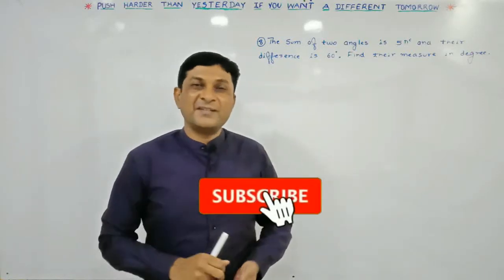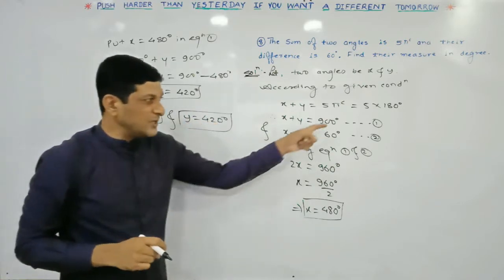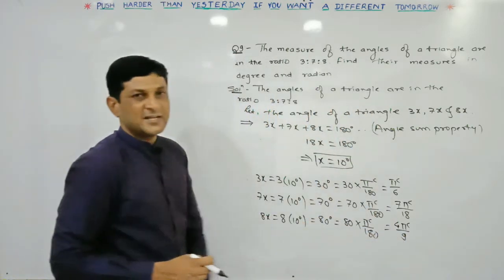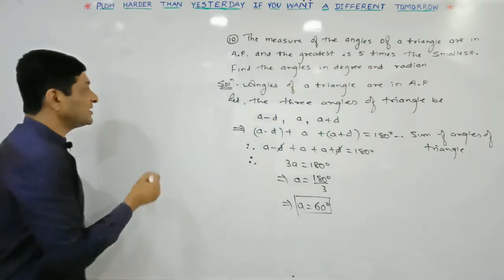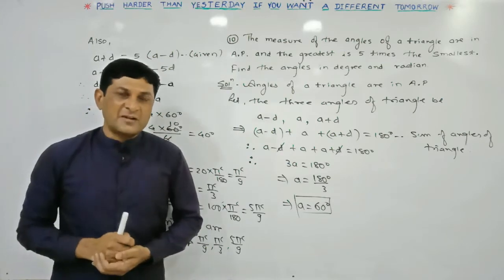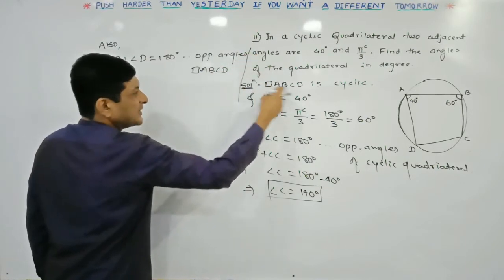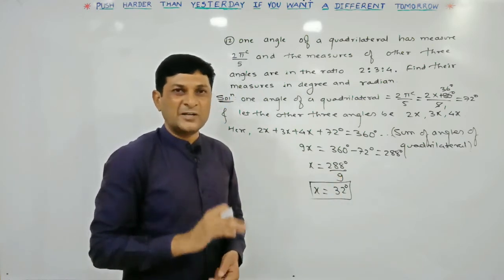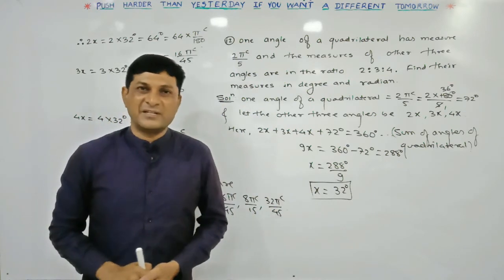Angle & its measurement | Exercise 1.1 Q8-Q12 | Class 11 Maths | Maharashtra Board | Samit Deshmukh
✔I Professor Samit Deshmukh is going to teach you Angle and it's Measurements chapter of class 11th Maharashtra board